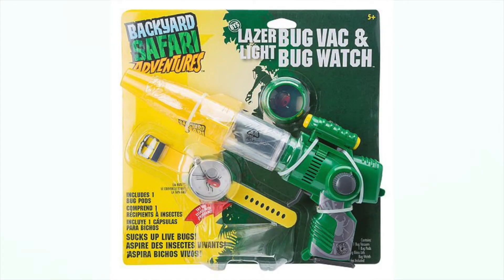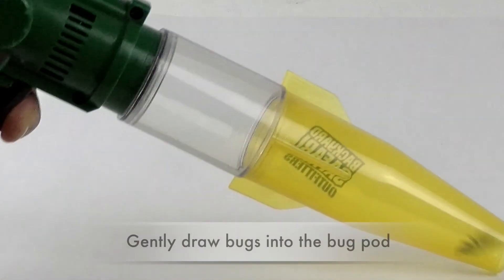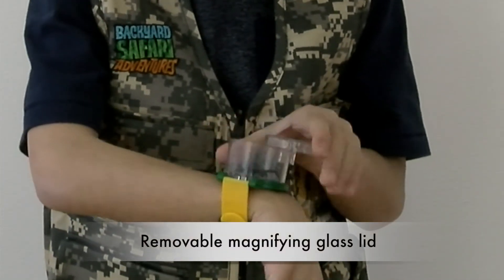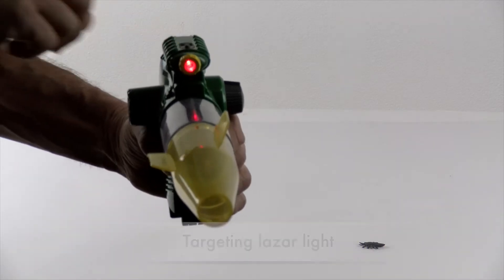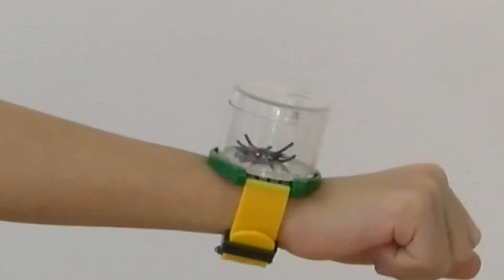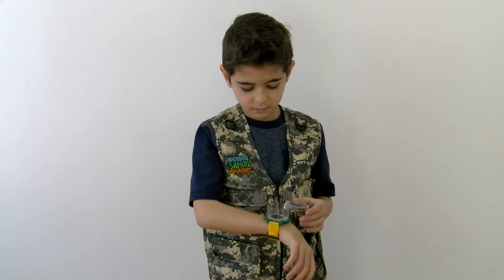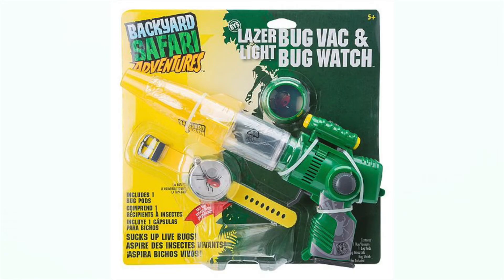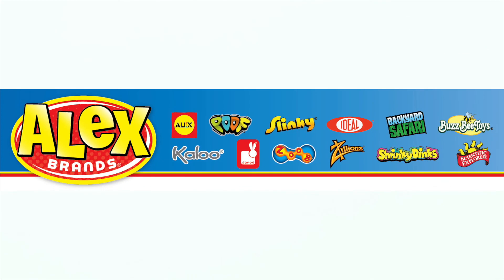Backyard Safari Lazer Light Bug Vac & Watch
ways to collect and study specimens in one kit! The Lazer Light Bug Vac finds those bugs lurking in dark spots. Aim the bright red led and watch their eyes light up! The powerful, yet gentle, motor sucks bugs into the bug pod for further investigation. The bug pod releases easily so you can transport or collect your specimen. The bug watch is an insect transport that you wear on your wrist! Requires 4 AA batteries. For ages 5 and older.

Learn more about Backyard Safari camping, hiking, outdoor, and nature gear for kids